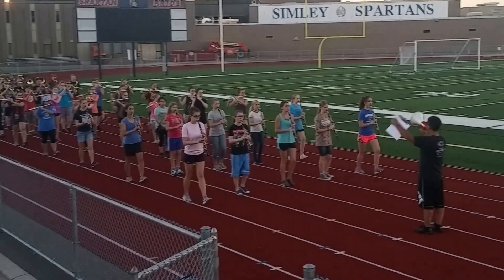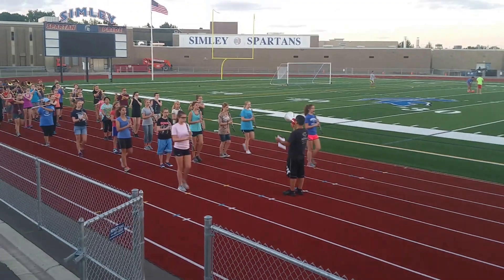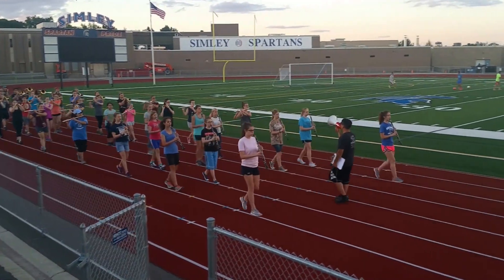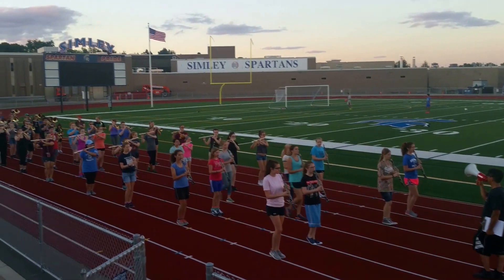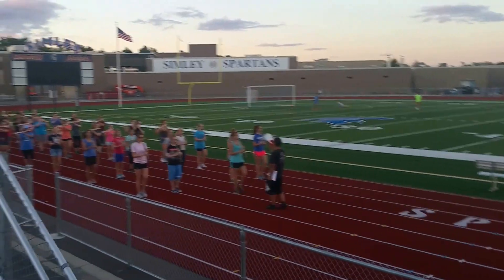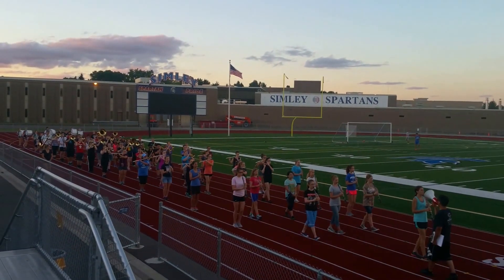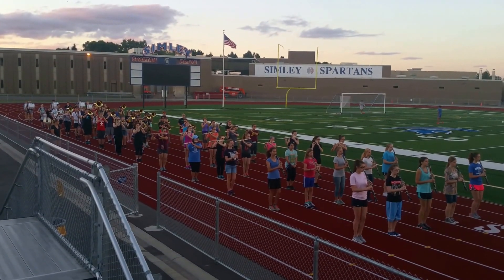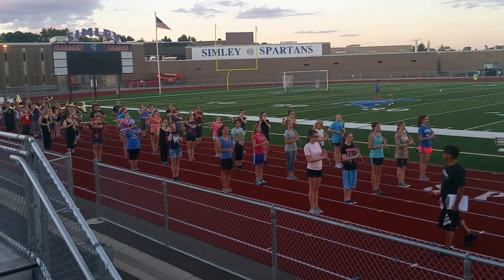Day 6 2016 4 Chevrons